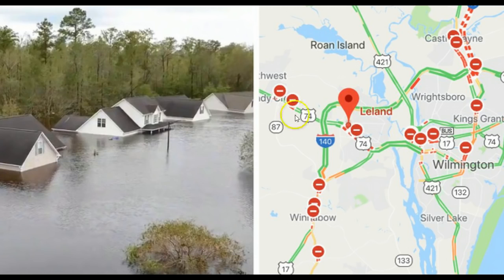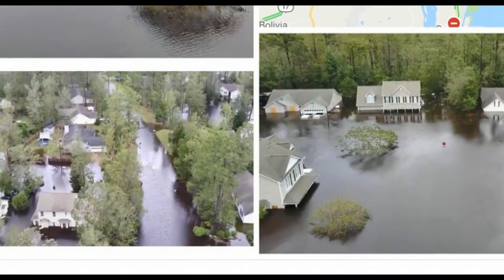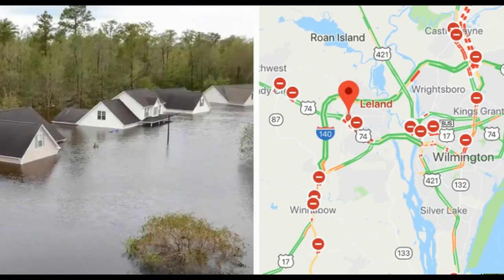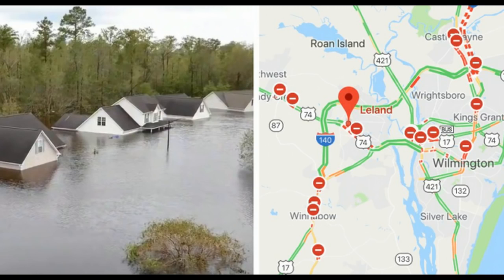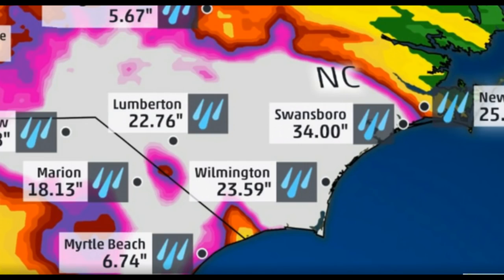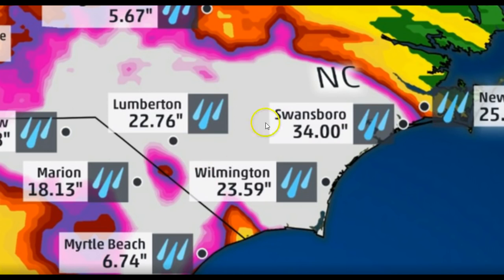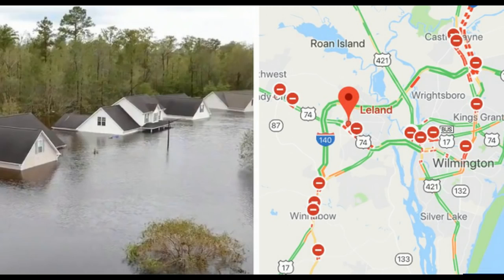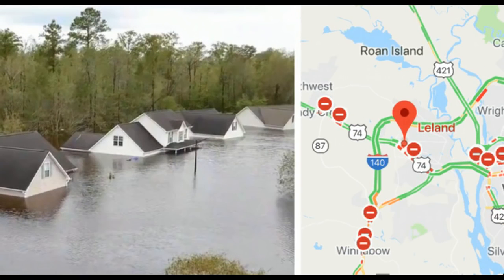Under Water Flood Situation Is Very Serious Across The Cape Fear Region